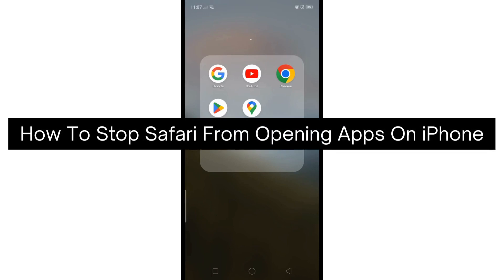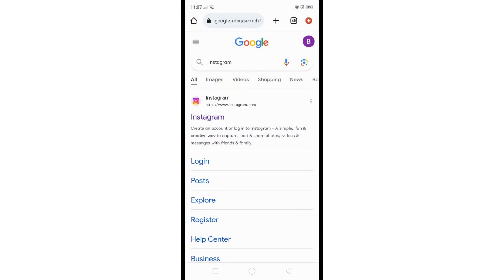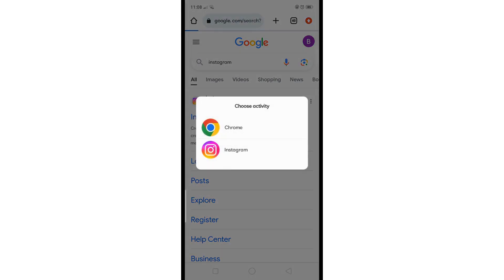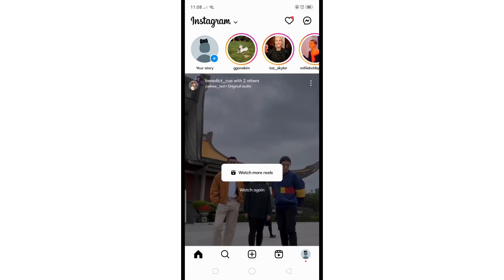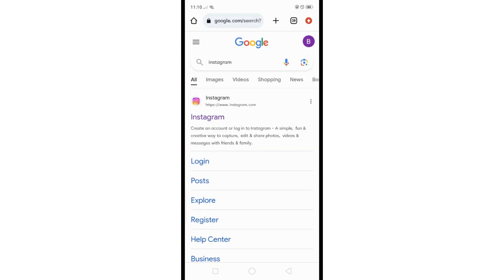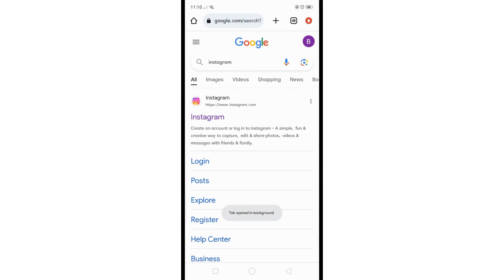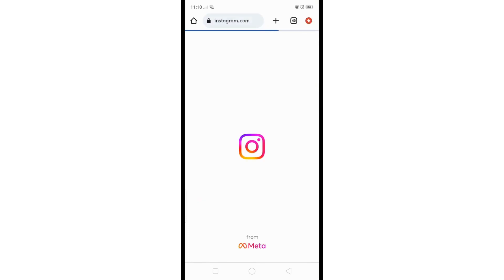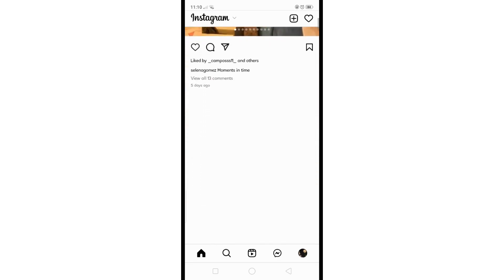How To Stop Safari From Opening Apps On iPhone | Simple Guide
Tired of Safari automatically opening apps on your iPhone whenever you click on certain links? You're not alone! In this video, we'll provide you with a simple guide on how to stop Safari from opening apps on your iPhone, giving you more control over your browsing experience.

Safari's "Open in App" feature allows seamless integration between websites and corresponding apps installed on your iPhone. While this can be convenient in some cases, it may not always be desired, especially if you prefer to stay within the browser. Fortunately, you can easily disable this feature with just a few taps.

Here's what we'll cover in this tutorial:

Scroll down and tap on "Safari" to access Safari settings.
In the Safari settings menu, scroll down to the "General" section.
Find the option labeled "Open Links" and select it.
Choose the "In Background" option from the available choices.
By selecting the "In Background" option, Safari will no longer automatically switch to the corresponding app when you click on a link. Instead, the link will open in the background, allowing you to continue browsing uninterrupted in Safari.

That's it! You've successfully stopped Safari from opening apps on your iPhone, giving you more control over your browsing experience.

By customizing Safari's settings to your preferences, you can optimize your browsing experience and tailor it to suit your needs.